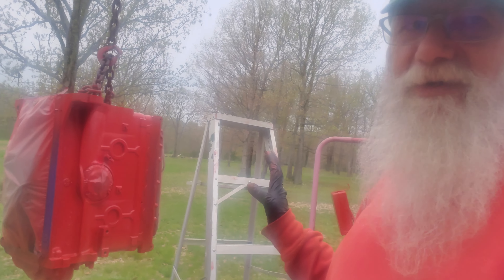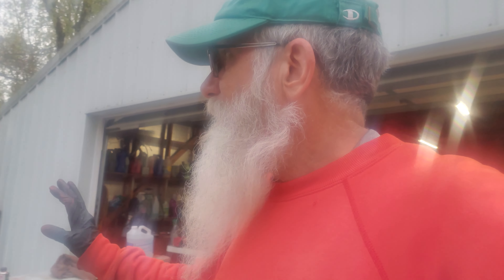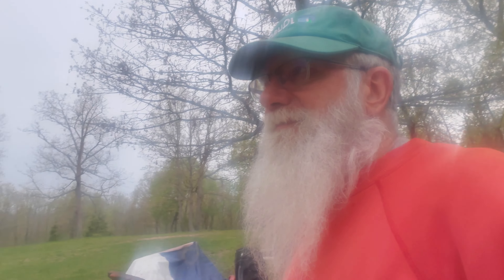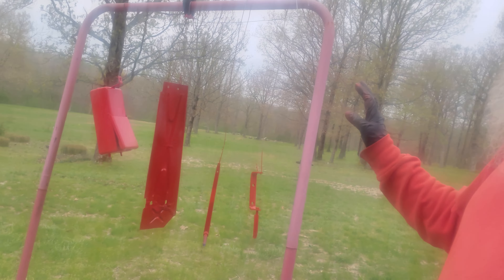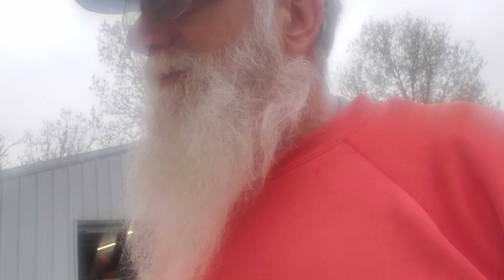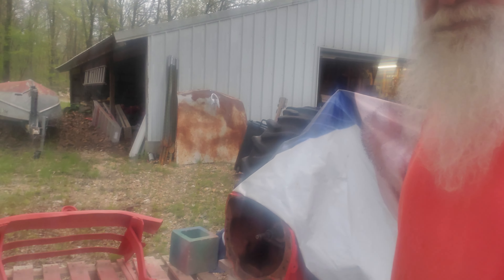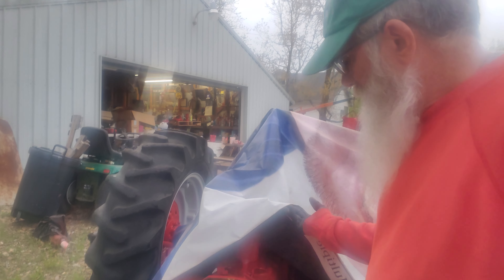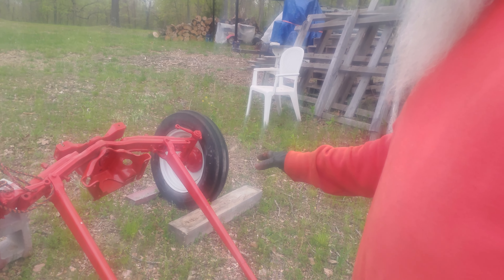Ford 861 Tractor is Coming Together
More adventures of the ongoing saga of a tractor restoration. @datacommand